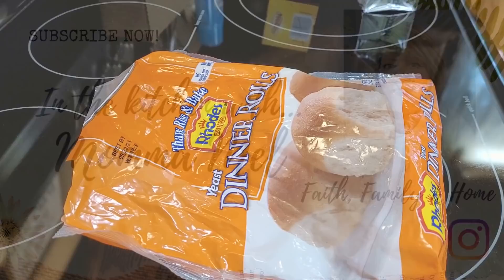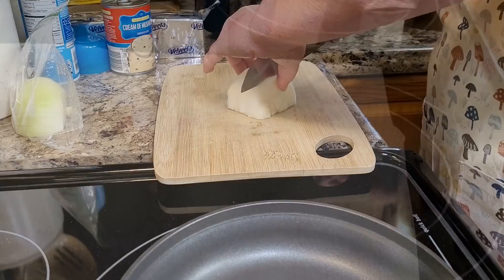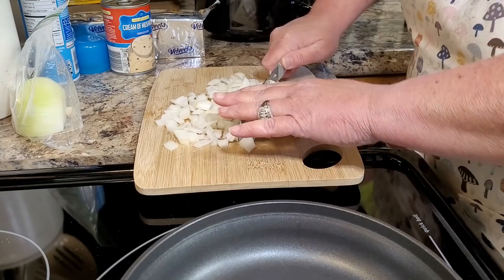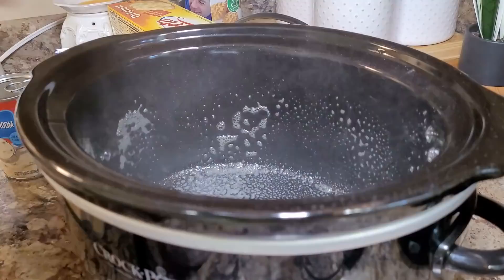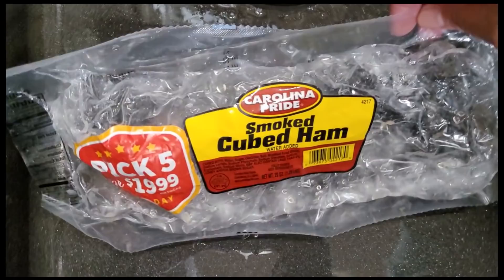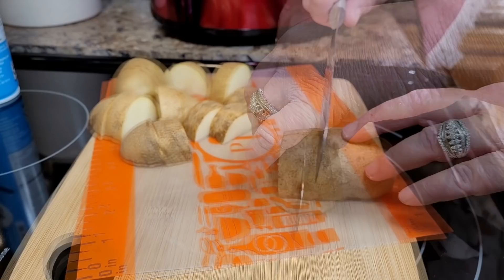Easy Crockpot Meals |Broccoli Cheese Soup |Pasta Ravioli Bake | Dump and Go Slow Cooker Meals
Crockpot Broccoli Cheese Soup - Crockpot Pasta Ravioli Bake - Crockpot Ham, Potatoes and Green Beans - Crocktober

This week’s video is all about the crockpot meals. I’ve always loved my crockpot but I have been inspired by so many great crockpot videos this October or Crocktober. First I make a yummy broccoli cheese soup with “homemade” rolls. Then I had to try @budgetbethanie's crockpot ham, green beans and taters. And we ended the week with a crockpot pasta bake that I saw Jennifer @SouthernMamaDrama make.
1. Leve a comment on THIS video
2. Winner will be randomly selected on Wed, Nov 3rd at 10pm Eastern
3. If Winner is not in the continental United States, they will receive only the $25 Amazon gift card
4. This giveaway is NOT sponsored, I have purchased all the prizes personally
5. Winner will be announced on Sunday, Nov7th What's for Dinner Video
Good Luck!

Here’s a link to my blue and white mixing bowls from Sam’s. They don’t have my exact pattern anymore but lots of other beautiful designs:

Here’s a link to my bakeware from Belks. They don’t have my exact patterns anymore but lots of other beautiful designs:

Hi and welcome to my kitchen, I am so glad that you stopped in today. I am just a simple, southern wife and momma who is passionate about all things faith, family and home. I share videos of quick and easy meals, grocery hauls, and meal plans. My goal is to create a platform that is genuine, practical and relatable. I am not a perfect wife, mom or human by any means, but I do strive to leave my corner of the world better for me having been there. I hope you enjoy my videos and are inspired to make your kitchen a welcoming place that you love. My prayer is that my channel leaves you encouraged, smiling and feeling like we’ve just had a visit across my kitchen table. - Mel